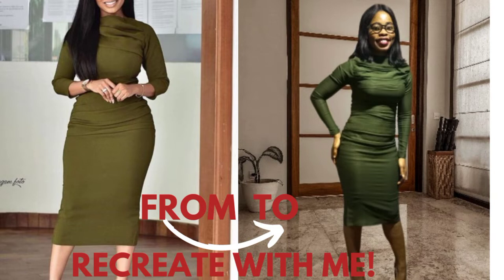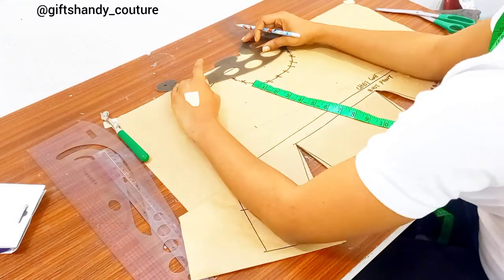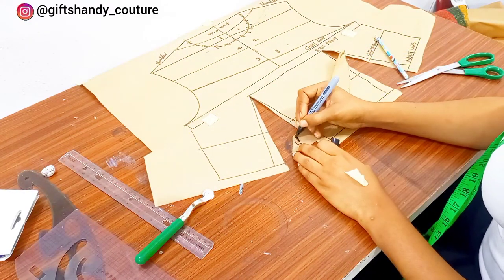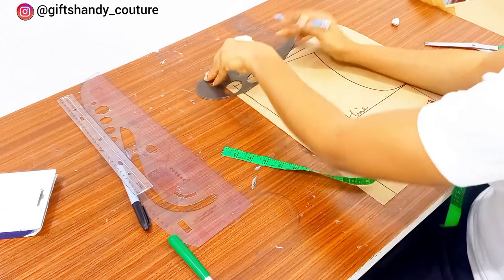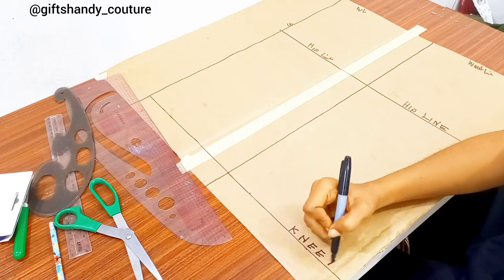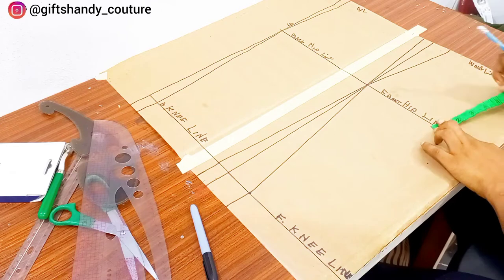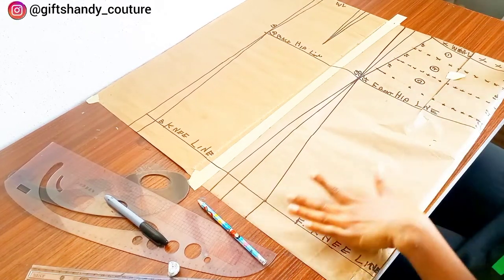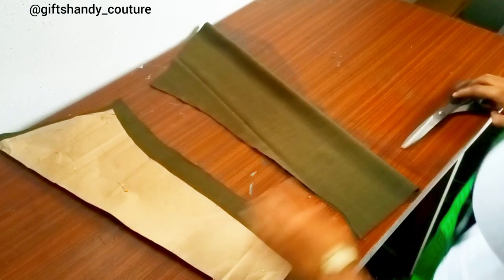DIY: HOW TO SEW A COOPERATE DRESS //EASY PATTERN DRAFTING//CUTTING AND SEWING.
In this video, you will learn how to draft the patterns and cut cooperate dress with added fullness on both the chest and hip area. Moreso, you will be learning the sewing techniques needed to get a perfect fit.